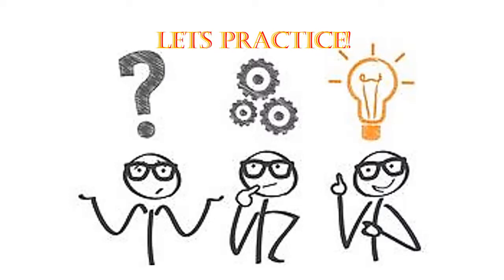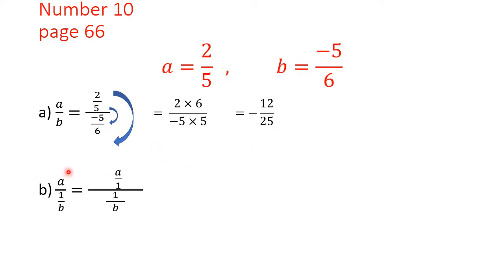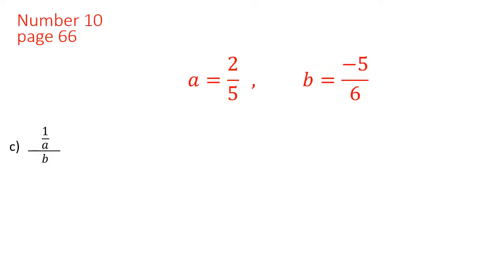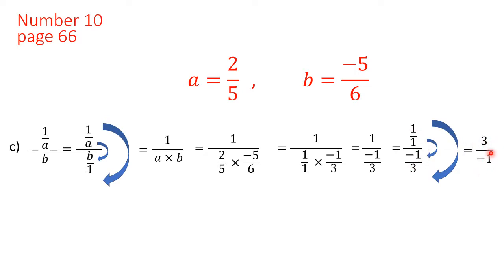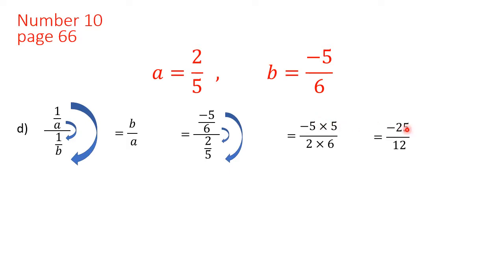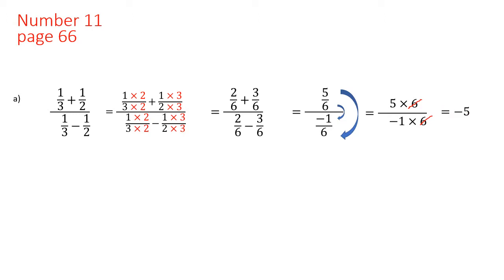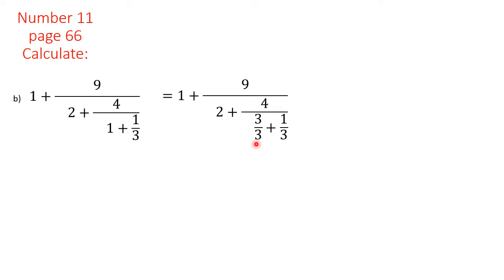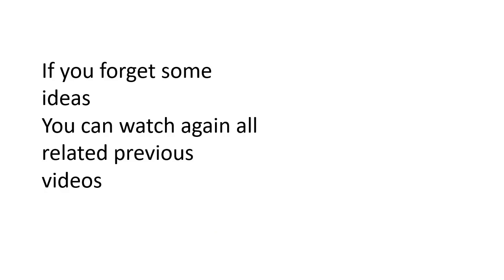exercises literal fractions